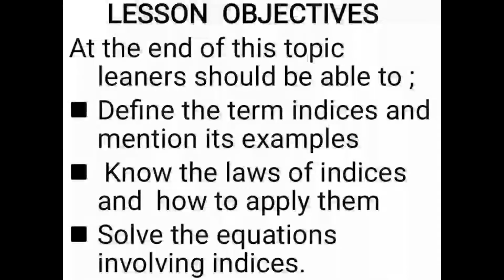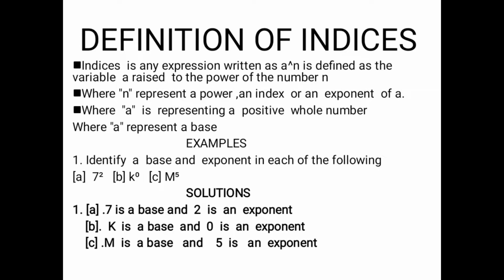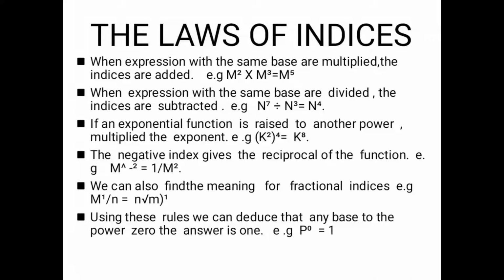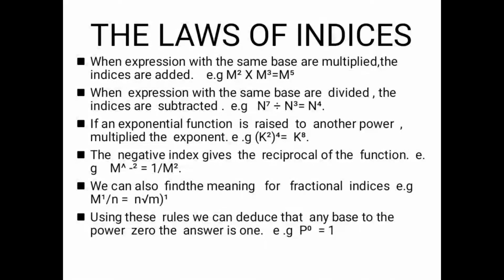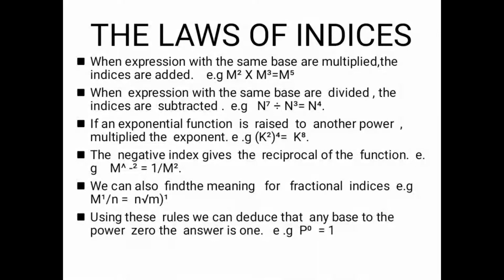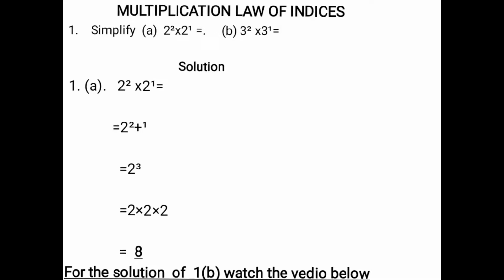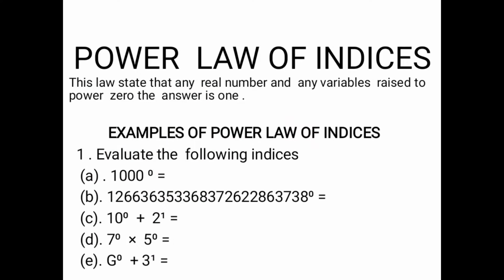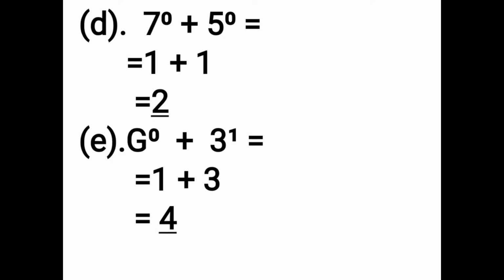MR IVES MWALE EXPLAINING INDICES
FROM EASTERN PROVINCE SINDA DISTRICT CHIEFTNESS NYANJE KASINJE VILLAGE.